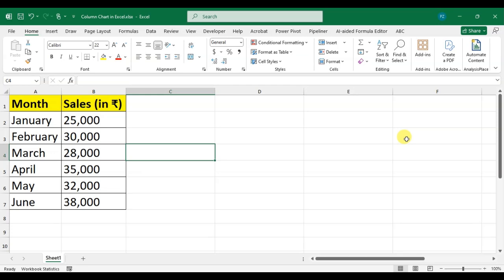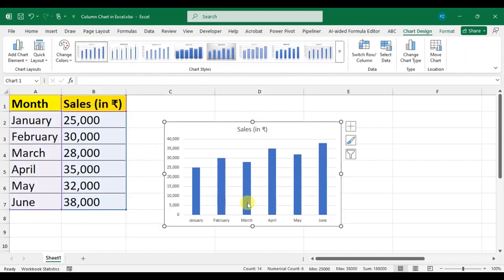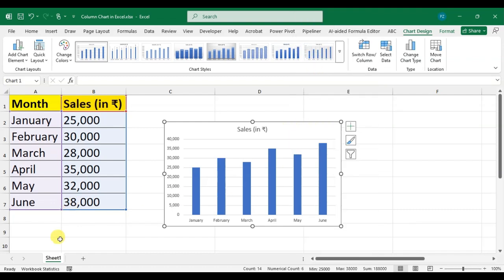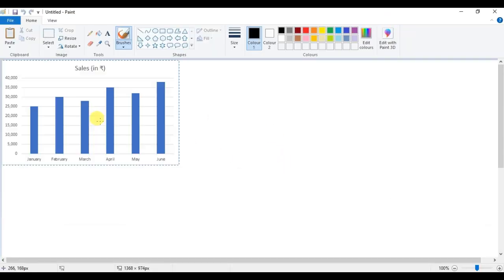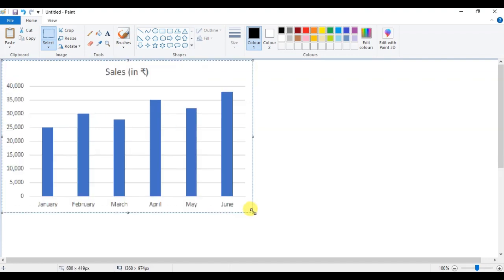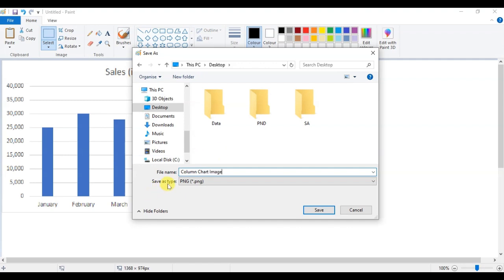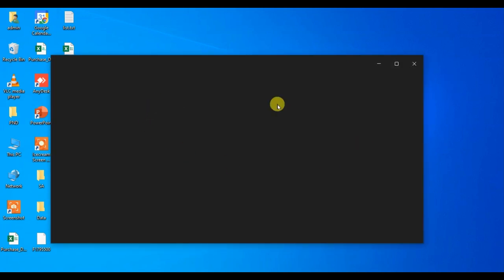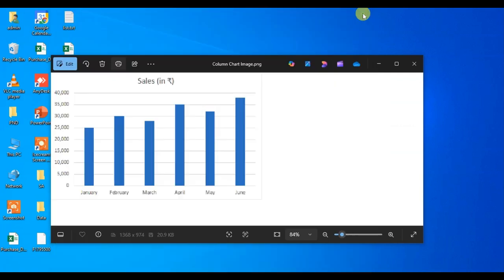How To Save Column Chart As Image With Paint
how to save column chart as a image So let's start this excel and here you can see I have a data So here I'm going to create first column chart Simply select the data You just drag with the mouse and select here entire data Then go to the insert tab In charts group click on the column charts option and 2D column Select the first column And here you can see the column chart is inserted with chart design tab and format tab So here I'm going to save this column chart as an image Okay